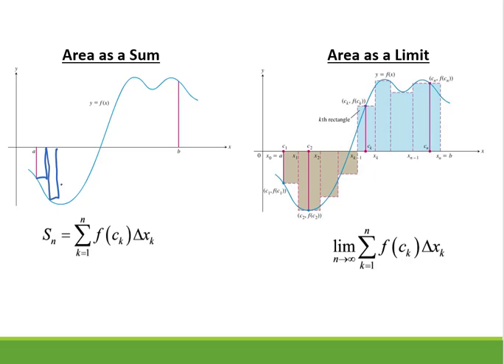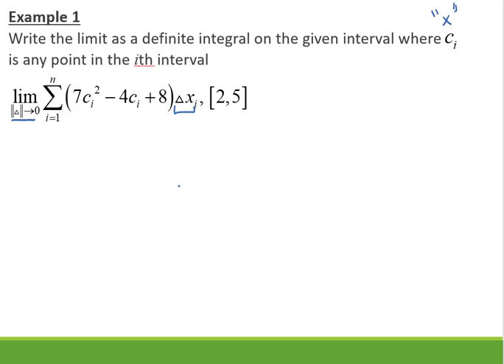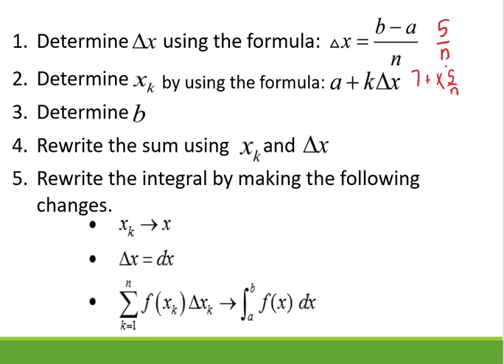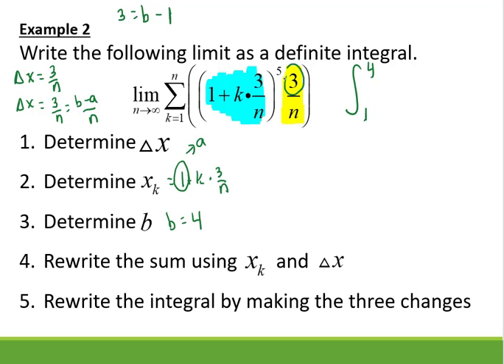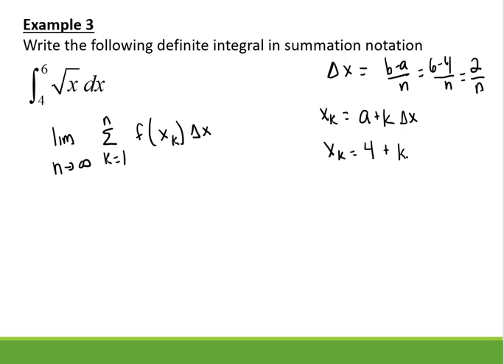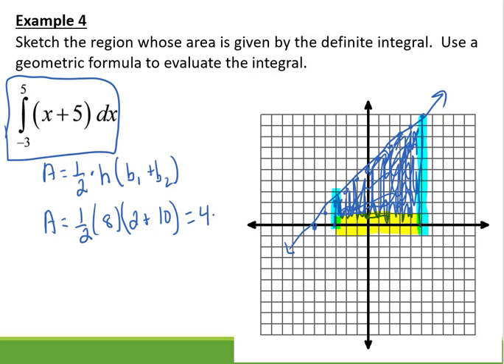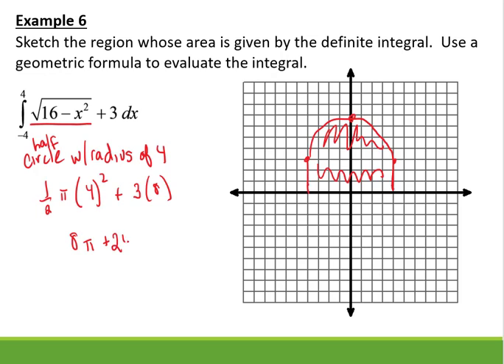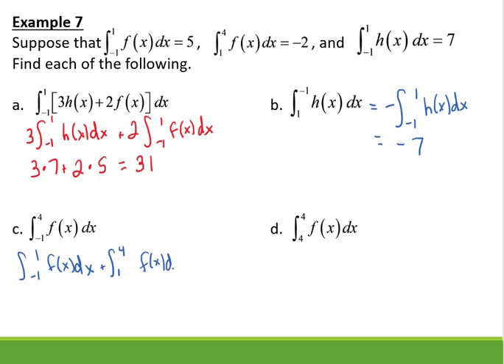4.3a - Riemann Sums and Definite Integrals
Limits to Integrals
Definition of a Definite Integral